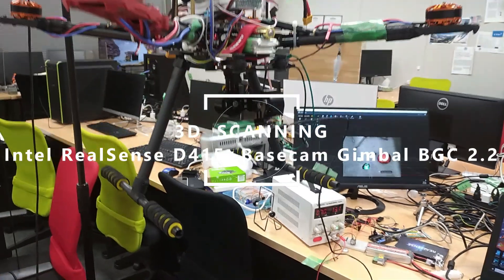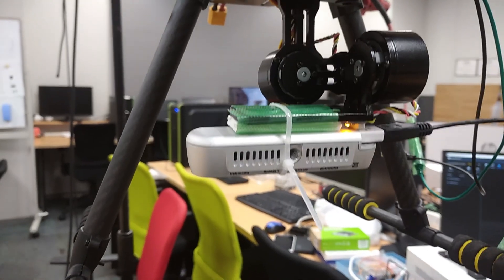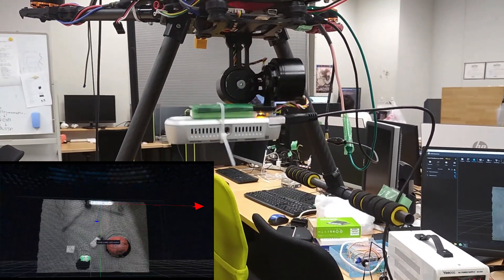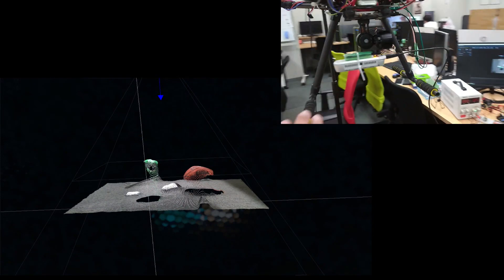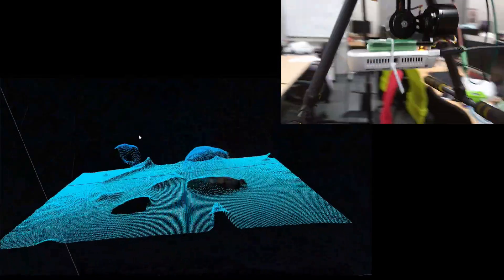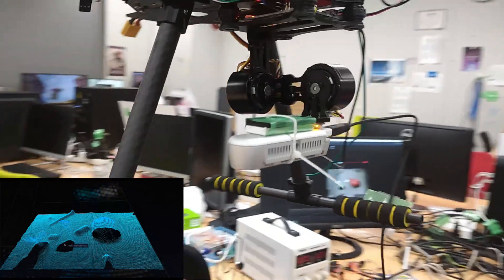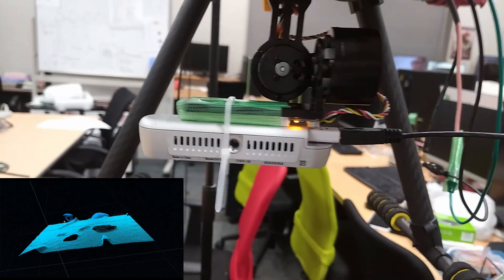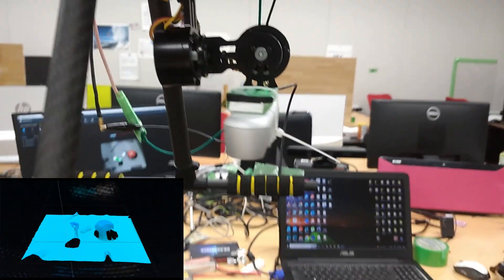ඩ්‍රෝන් මගින් 3D ස්කෑන්| Improve 3D Scanning Accuracy with Intel RealSense & Gimbal-Stabilized Drone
An attempt to improve the 3D scanning area of the Intel® RealSense™ d415 depth camera by integrating with a BaseCam 2-axis Gimbal (BGC 2.2) with customized firmware. Maybe this will help improve the precision landing of a drone.
In this video, we demonstrate an experiment to improve the 3D scanning capabilities of the Intel RealSense D415 depth camera by integrating it with a BaseCam 2-axis gimbal and customized firmware. Our aim is to potentially enhance the precision of drone landings using this setup.